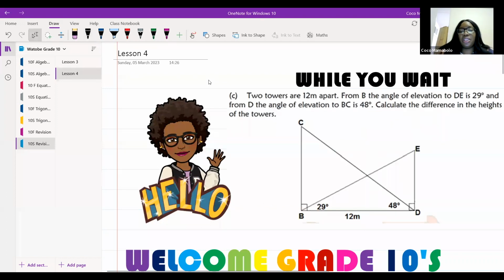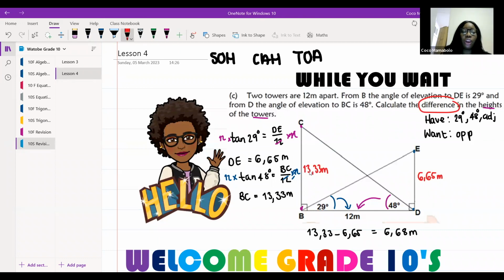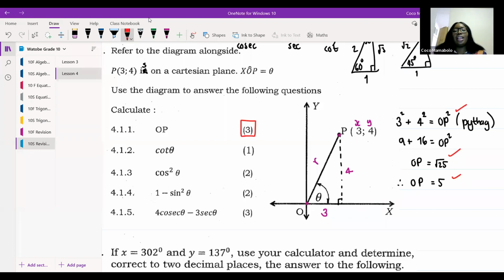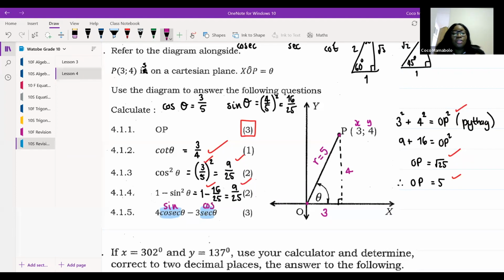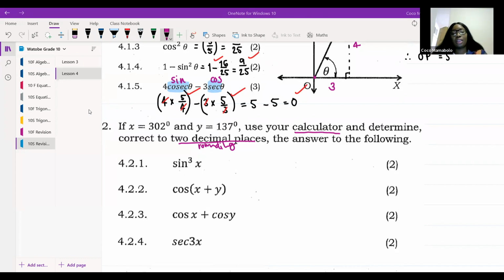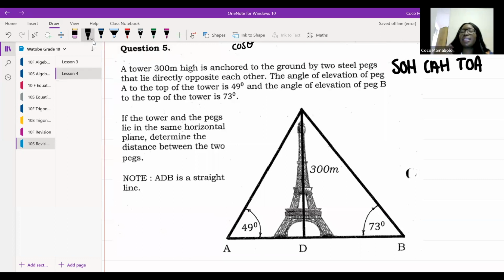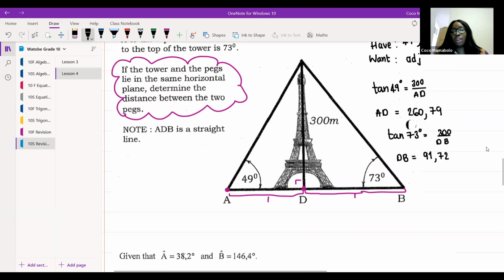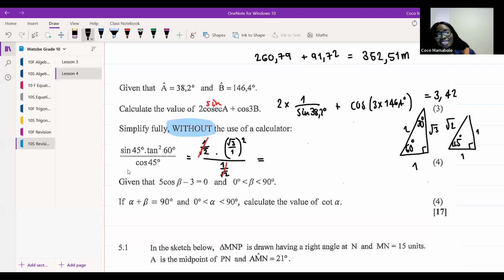Grade 10- Revision Term 1 (trigonometry exam questions)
Grade 10 | revision term 1 | trigonometry | exam questions | elevation | depression | cartesian plane |